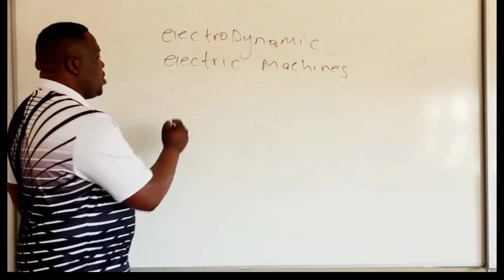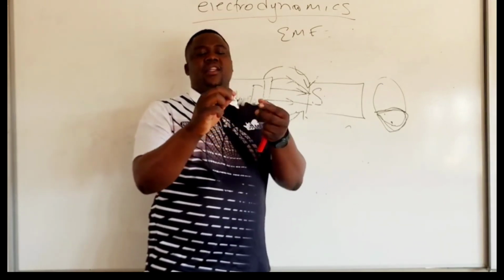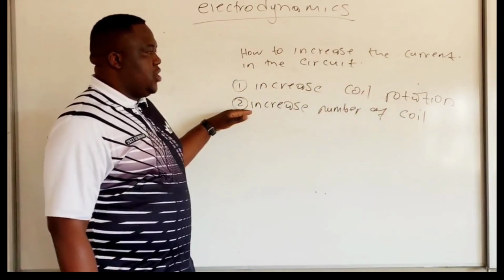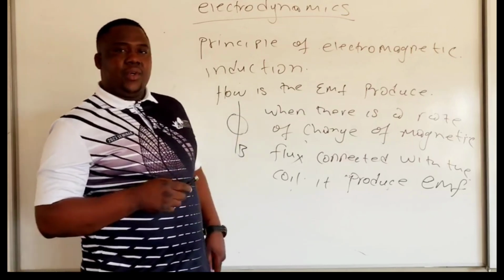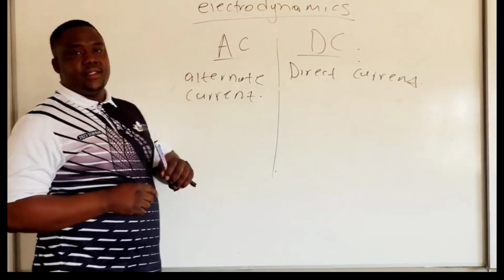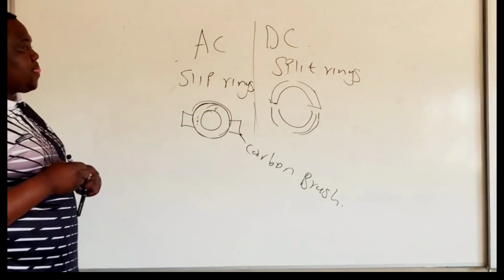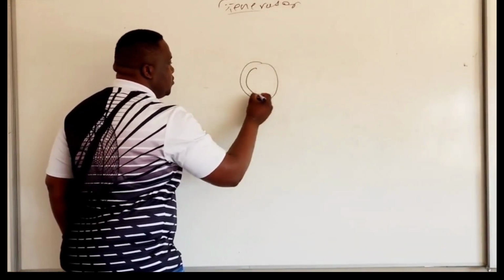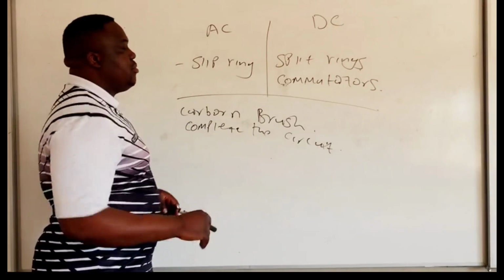grade 12,electrodynamics lesson, all summarized into one video pass guaranteed